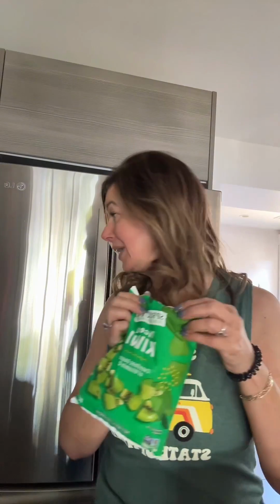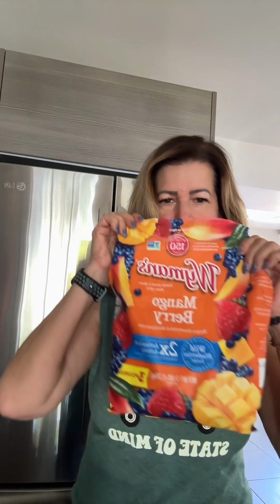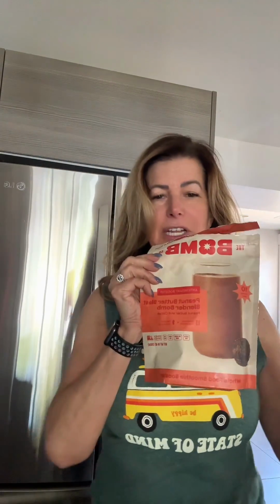Life Changing Smoothie with Blender Bombs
Check out my Blender Bomb review and smoothie roundup posts on grownupdish.com.